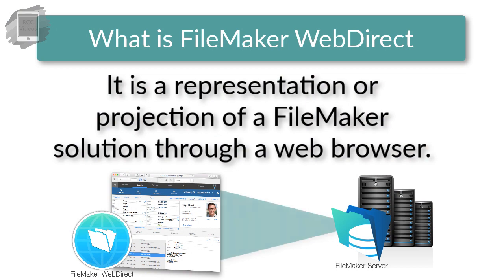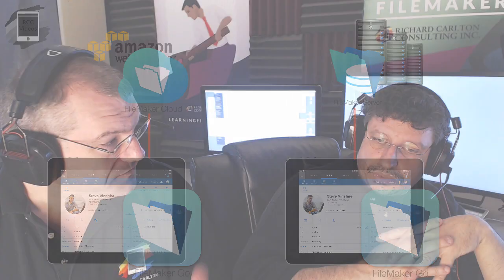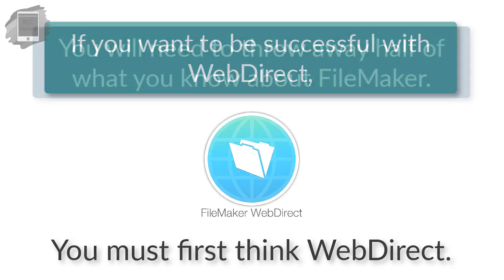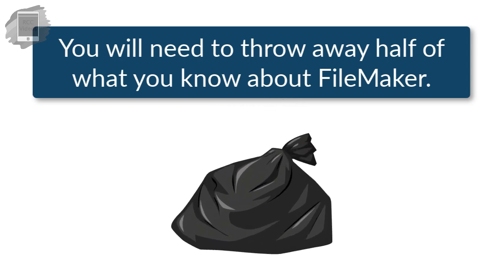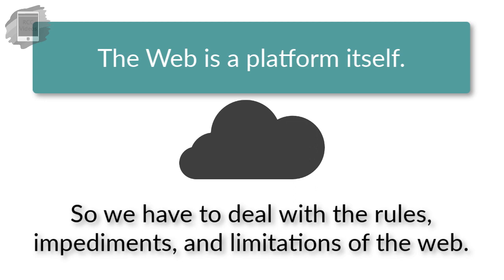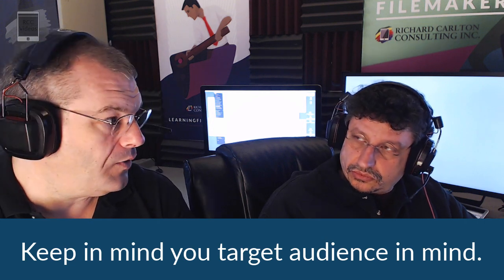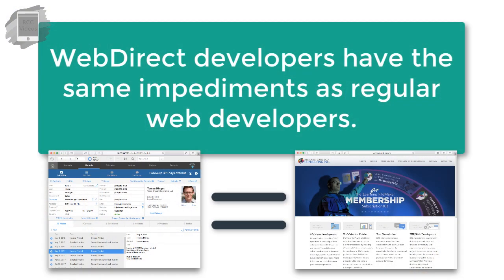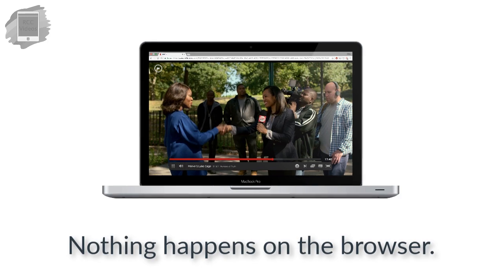1703 - Overview WebDirect - Android Client for FileMaker - Part 1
Get up to speed with the FileMaker 17 Video Training Course!